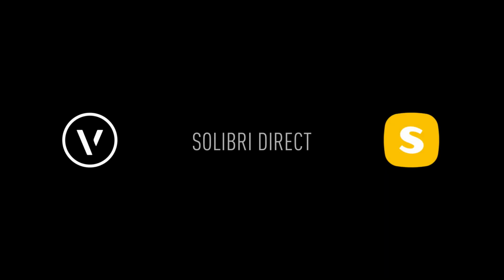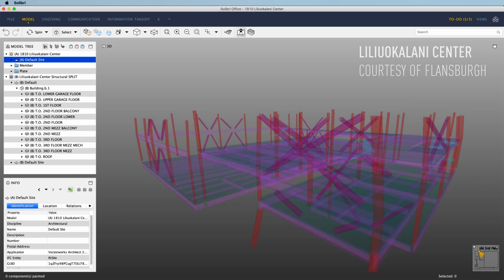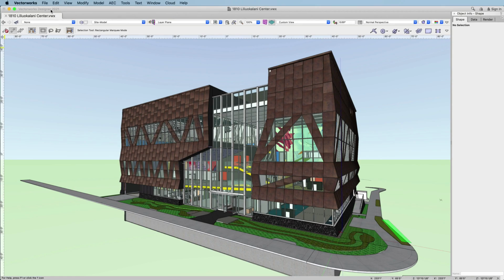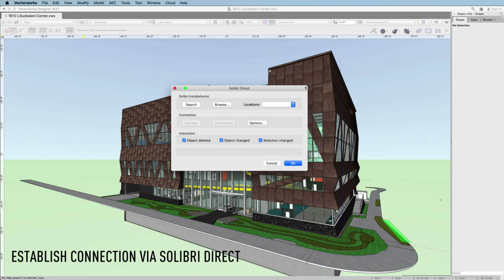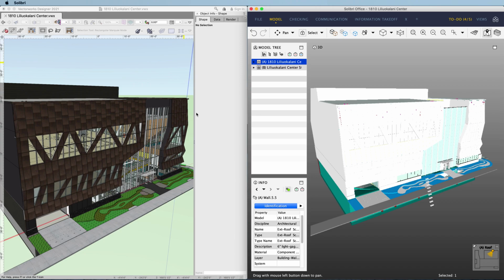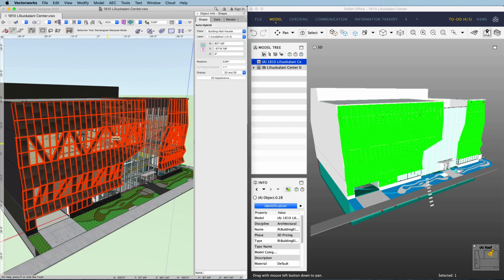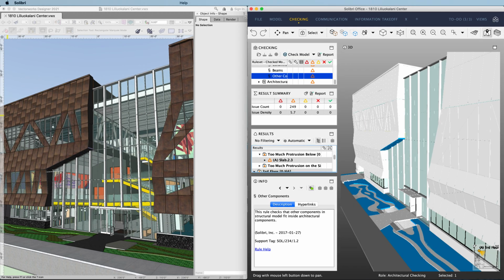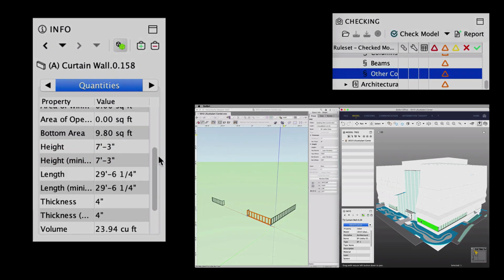Solibri Direct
Released with Vectorworks 2021 Service Pack 3, Solibri® Direct allows Vectorworks users to create a two-way connection between Vectorworks design series and Solibri Office. This connection creates a live sync exchange between the two, making navigation and updating easier than ever before.